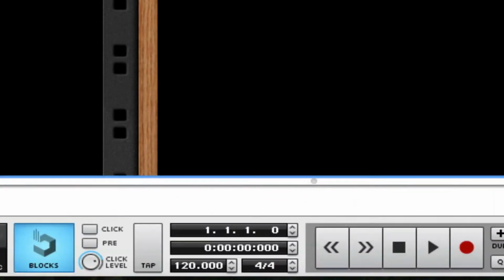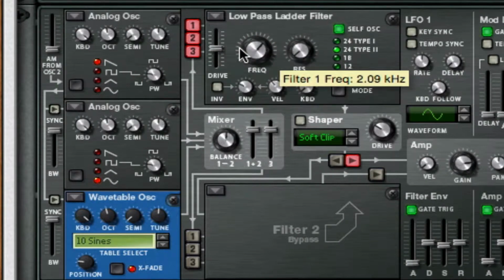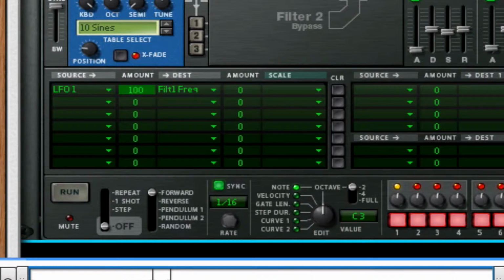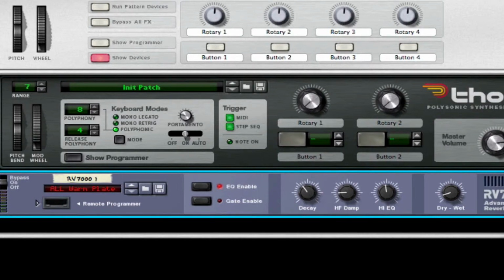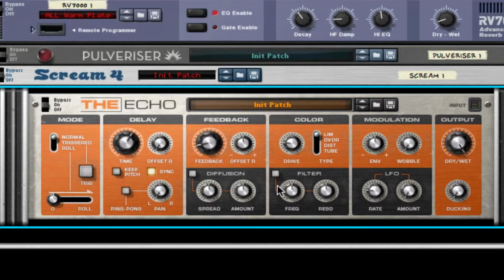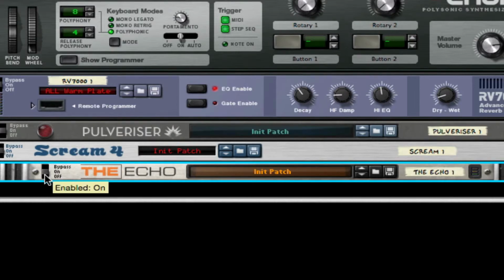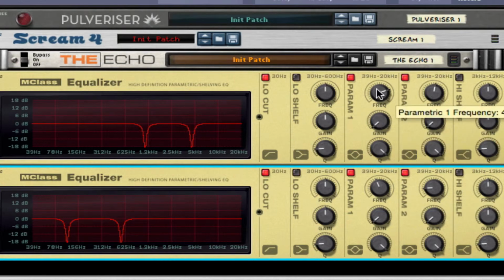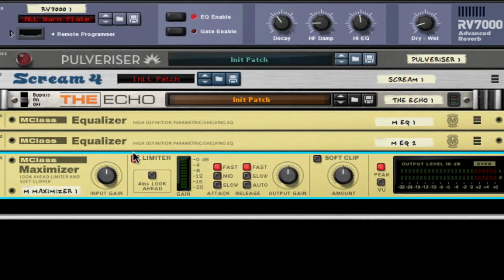Teaching DEN Synth V1 A Sound Design Tutorial In Reason 7.1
Here I will show you how to create the DEN synth, along with some of the stereo widening tools that I use to remove the high frequencies. And I also show you how you can use it in another way just in case you dont have the Echo at the ready.
My Twitter and tumblr are the one's I update the most frequent, if you would like to follow me don't just send me a message if you want to talk as well. Have a great day!